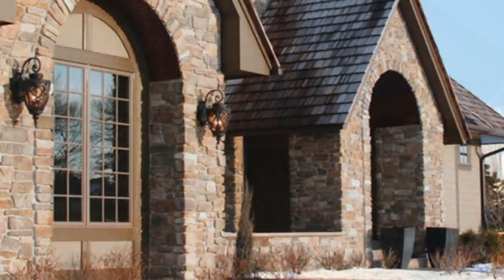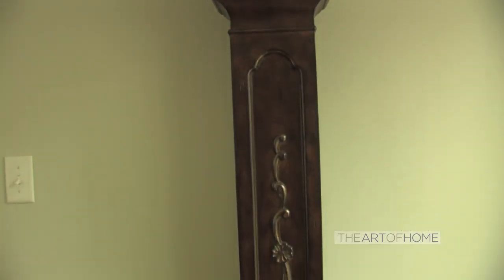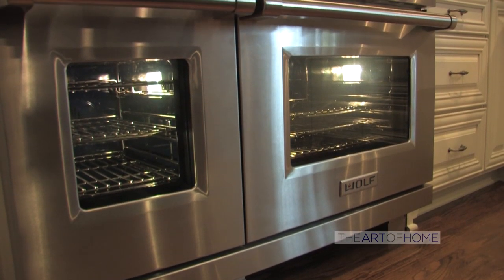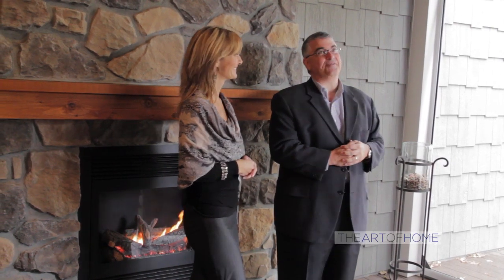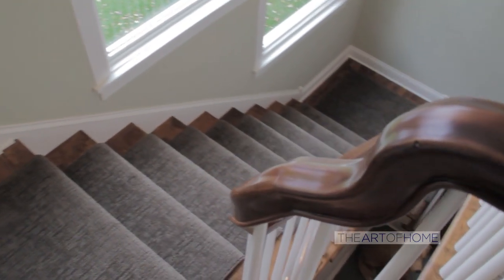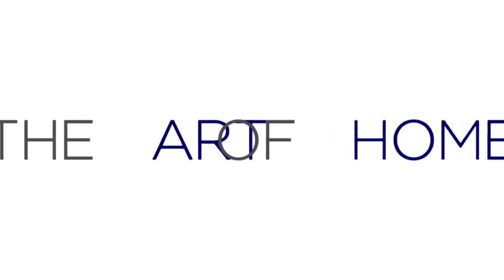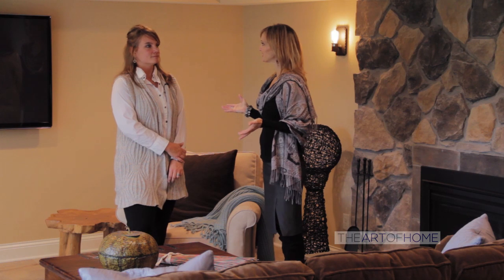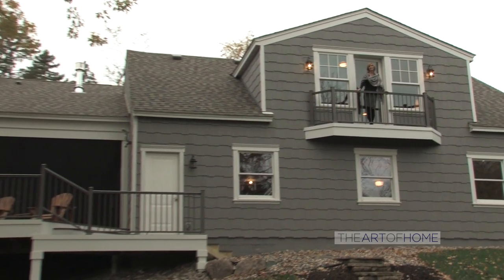The Art of Home Ep 1 JMS Custom Homes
In this episode, we visit a Beautiful Lake Minnetonka remodeled by the premiere Twin Cities builder, JMS Custom Homes.

Join our host, Heidi